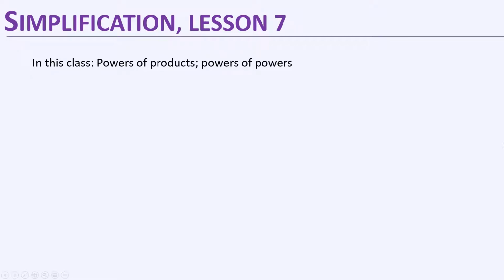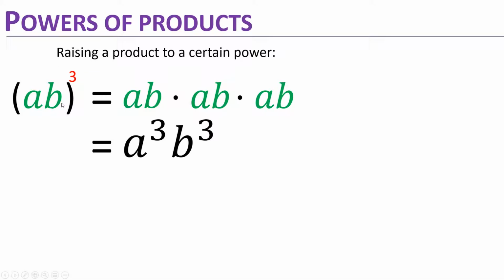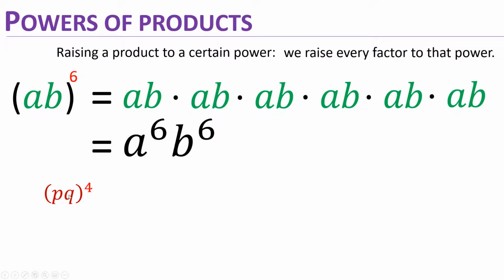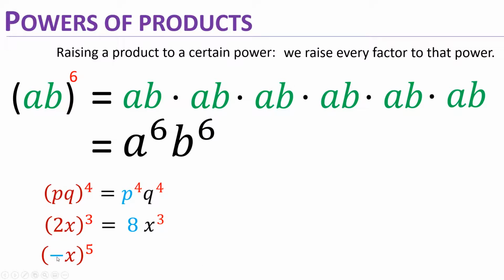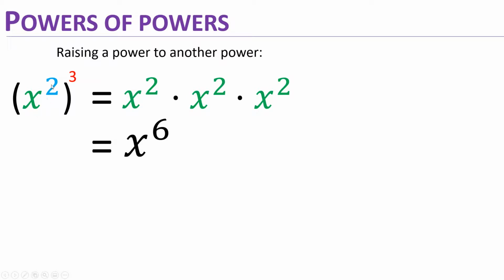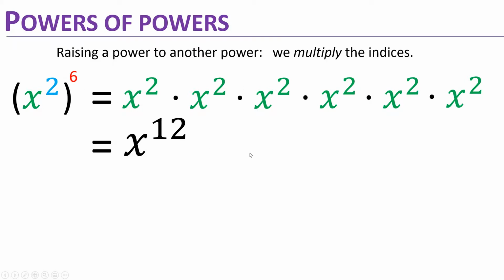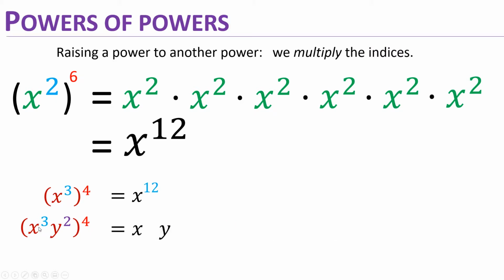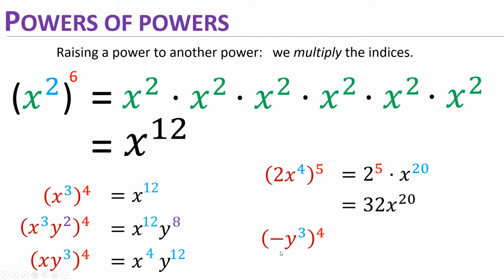Powers of products; powers of powers